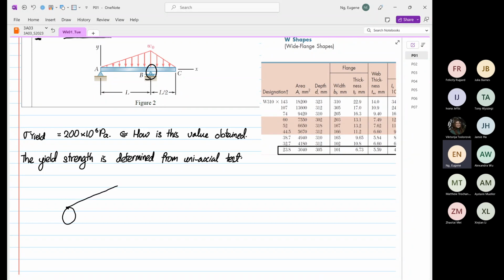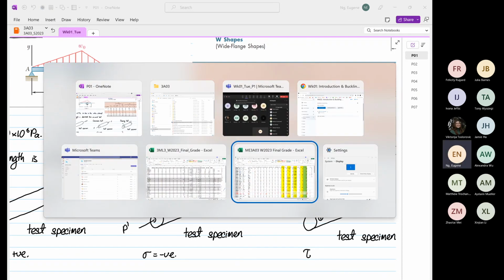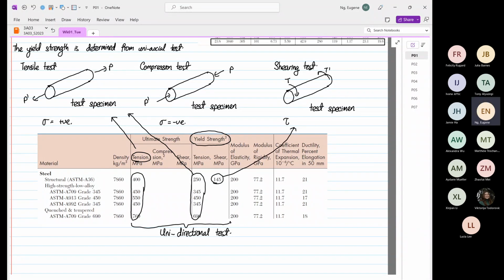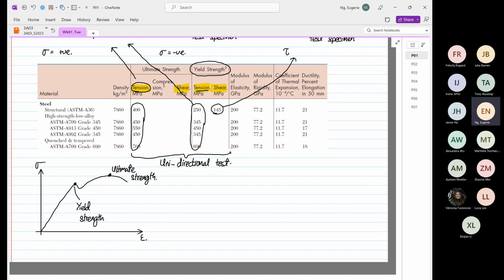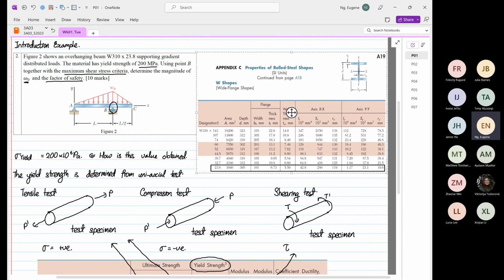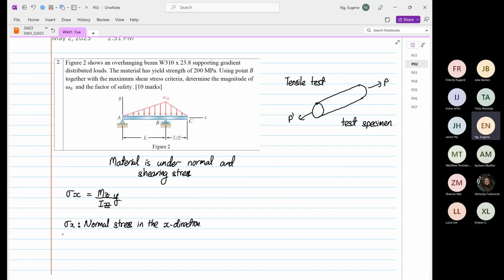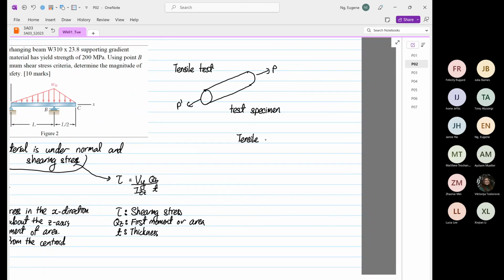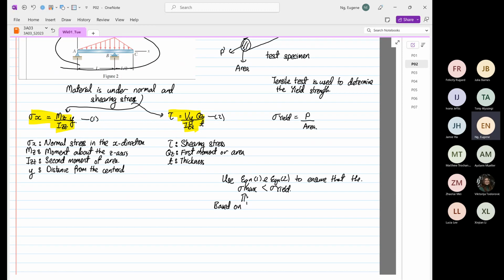Wk01 Tue P02: Introduction to ME 3A03, Engineering Mechanics